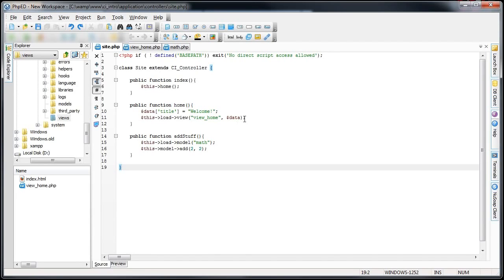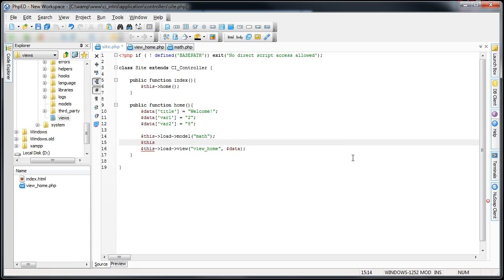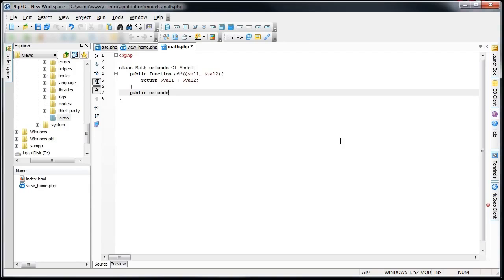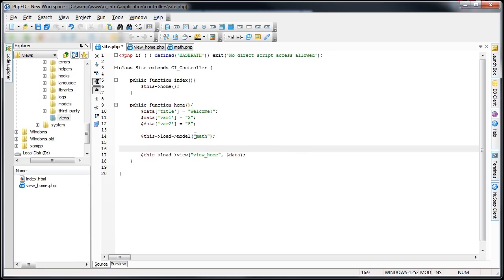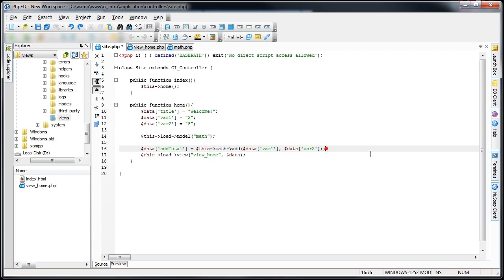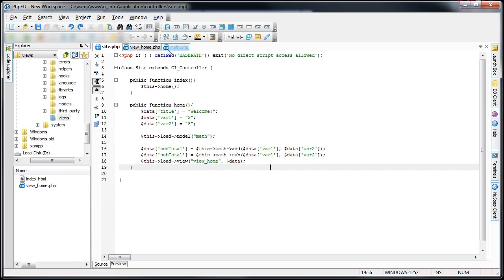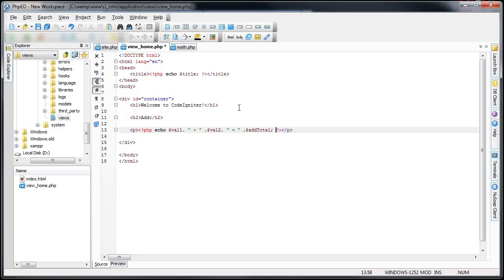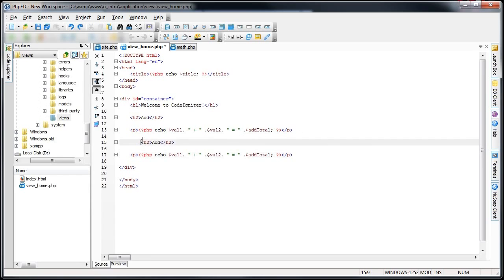CodeIgniter Tutorials Introduction to CodeIgniter Basic Calculator Part 5 11 YouTube 720p